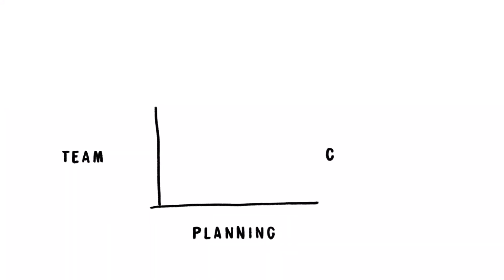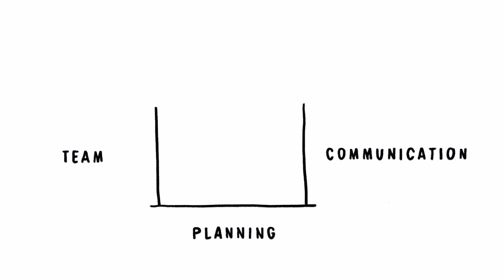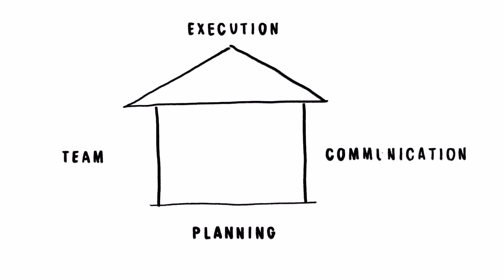Cost-Effective Dream Home Design Strategies Revealed!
Learn how to design your dream home within budget! Join us for strategies on creating a cost-effective home without compromising style.From site selection to energy-efficient upgrades, don't miss insights on achieving your vision for your home within budget!  In this exclusive interview with host Curtis Lawson and David Cox, Principal at Design DCA, we will reveal cost-effective methods of designing for construction of custom homes.

In This Episode:
✅ Insider strategies to navigate your project without compromising quality and luxury
✅ Avoiding common money pitfalls in custom home building
✅ Secrets to creating stunning yet budget-conscious homes
✅ Expert guidance on crafting the most cost-effective custom home
✅ Dispelling misconceptions about design styles and construction costs

Key Points:
⚖️ Balancing clients' big dreams with the reality of budgets
🪟 Strategies for cost-effective design like skipping the sliding doors & choosing fixed windows
🏗️ Importance of foundation types like post-tension slabs and chemical soil injections for cost savings
🗺️ Impact of site selection on construction costs, including floodplain considerations and utility placement
🏡 Benefits of multi-purpose rooms and flexible design to optimize space and reduce costs
⚡ Challenges of utility placement, especially in areas with above-ground power lines
💡 Value of flex spaces and designing for long-term use rather than short-term trends

CHAPTERS
[00:00:05] - Introduction to Project Success Components
[00:00:53] - Guest Introduction and Cost-Effective Home Design
[00:01:39] - Balancing Client Dreams with Budget Realities
[00:03:00] - Practicality of Expansive Doors in Houston
[00:04:32] - Real-Life Usage of Expensive Features
[00:06:46] - Discussing Budgets and Client Expectations
[00:09:29] - The Pitfalls of Choosing the Cheapest Option
[00:13:26] - Design Preferences and Cost Implications
[00:16:09] - Cost-Saving Strategies in Construction
[00:20:56] - Big Picture Cost Drivers in Home Building
[00:25:06] - Soil Treatment as a Cost-Saving Measure
[00:27:06] - Structural Choices and Cost Efficiency
[00:29:51] - Site Selection and Its Impact on Costs
[00:31:02] - Multipurpose Spaces and Efficient Design
[00:34:23] - Utility Placement and Construction Challenges
[00:37:20] - Elevated Homes in Floodplains for Cost Savings
[00:40:48] - Multi-Purpose Rooms and Design Flexibility

Discover the secrets to designing a cost-effective dream home that reflects your style and fits your budget. From choosing the right materials to optimizing space, we've got you covered.

Like what you heard?
👀 Catch our Instagram Reels for the highlights and other great content!

🎤OUR GUEST🎤
David Cox | Design DCA
David Cox, the founder of Design DCA in Houston, TX, brings a wealth of experience in project management and design leadership. His expertise ensures that every design is not only visually stunning but also meticulously crafted to meet the highest standards of functionality and cost efficiency. Check out some of his projects on his Youtube channel and Instagram!

🎤 OUR HOST🎤
🔍 Need an Owner's Rep for your project?
CURTIS LAWSON, Principal at Shepherd Construction Advisors⁠
& Crafted Custom Homes + Renovations

As always, we are glad you’ve joined us and appreciate your support!